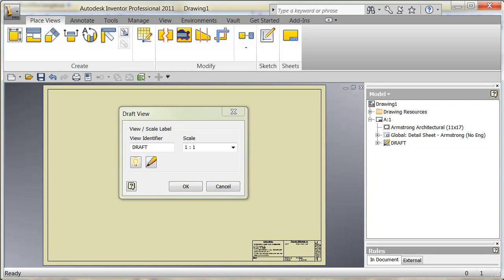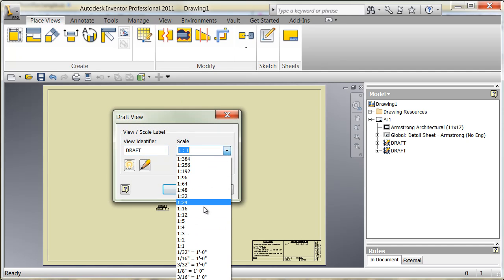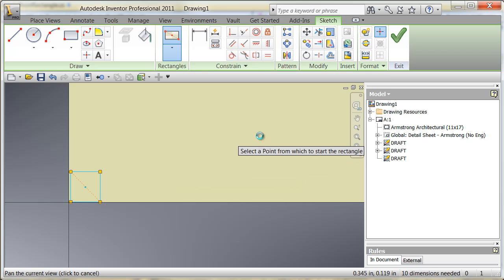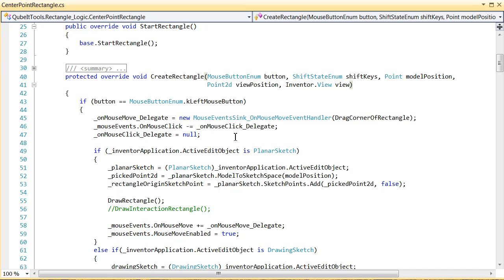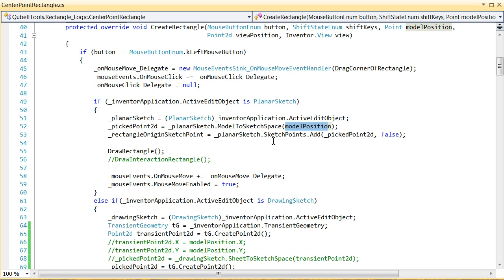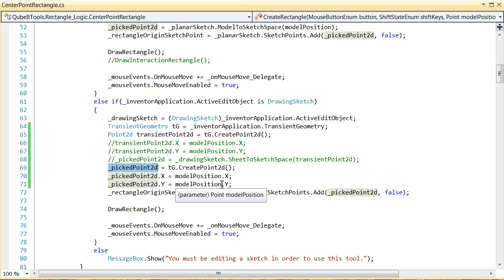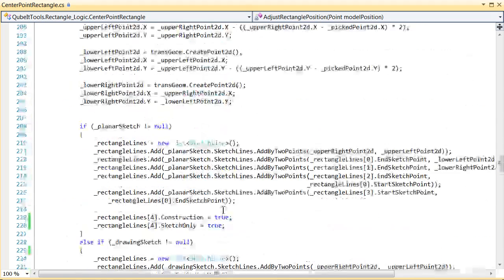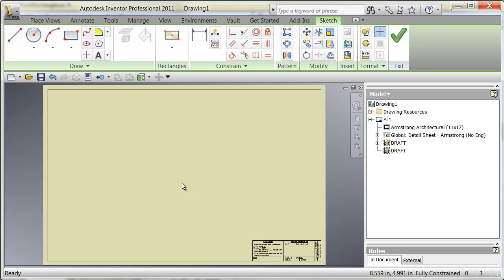SheetToSketchSpace Method Problem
I was having a problem with a tool that I had created for Inventor and this video shows how I "fixed" it.